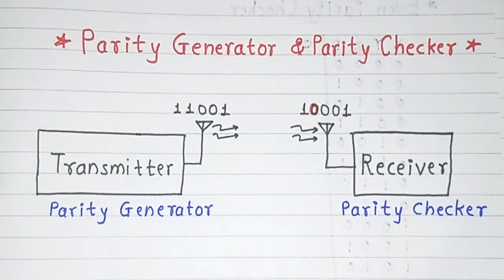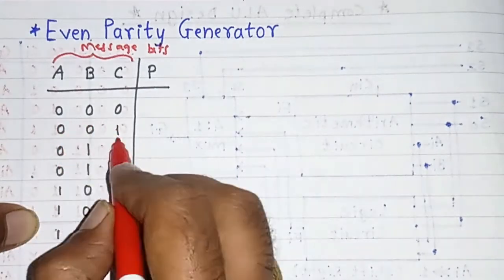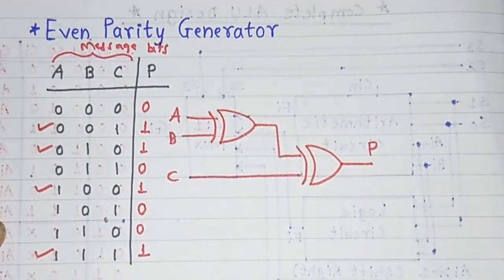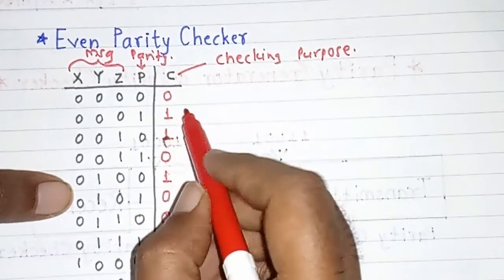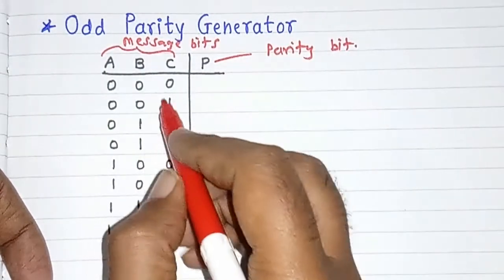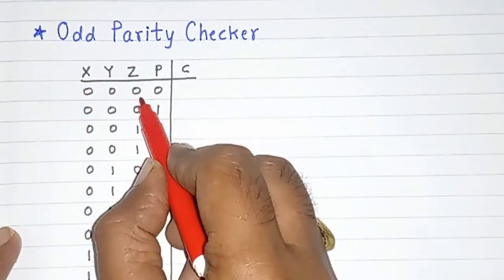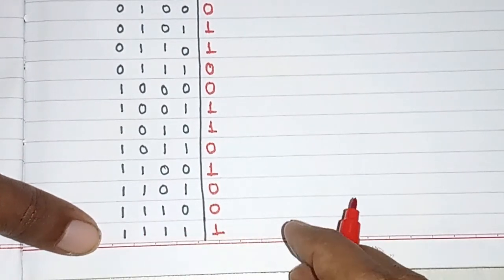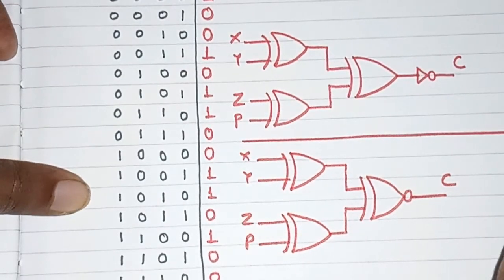24) Parity Generator & Parity Checker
In this video, I have explained how Wireless Communication takes place using Parity Generation at Transmitter end & Parity Checker at Receiver end.
You can see the subtitles also in English by clicking on "CC" button below.